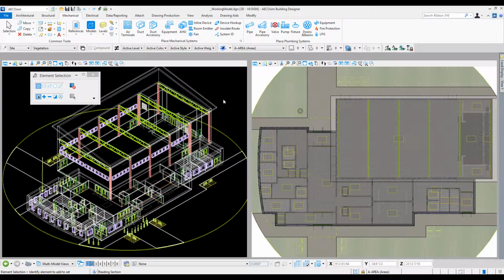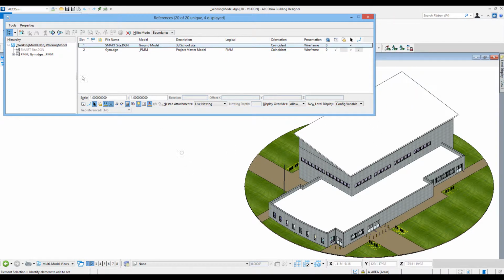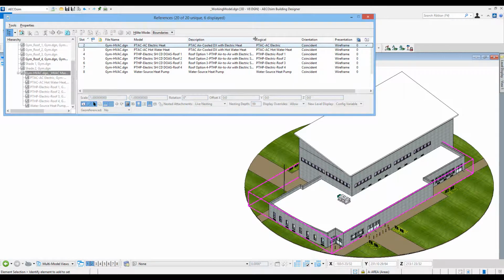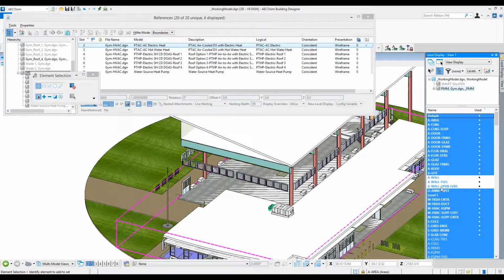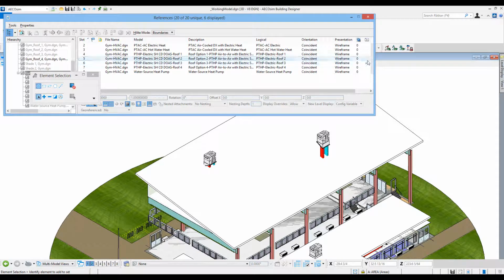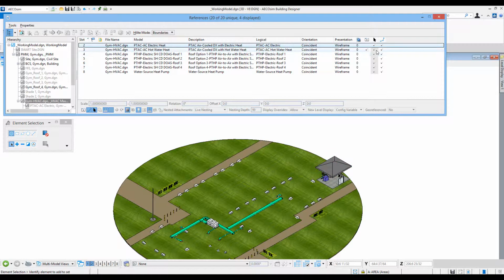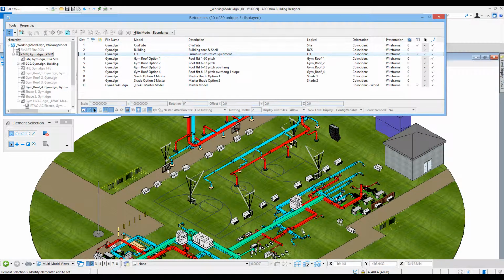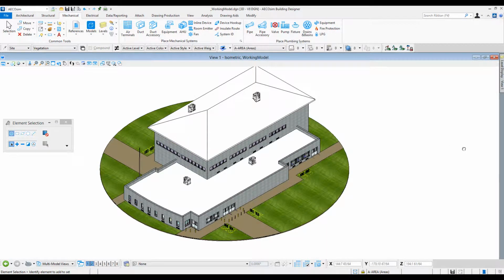SMART 11 HVAC Options in ABD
This is the companion video for the SMART Competition Practice Workbook Exercise 11 HVAC Options in ABD